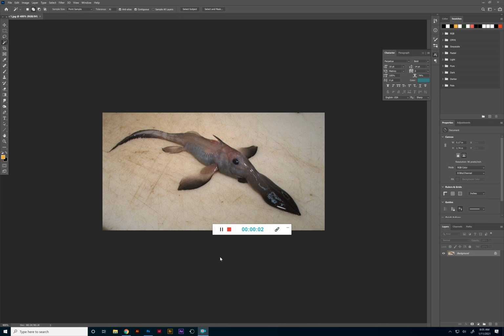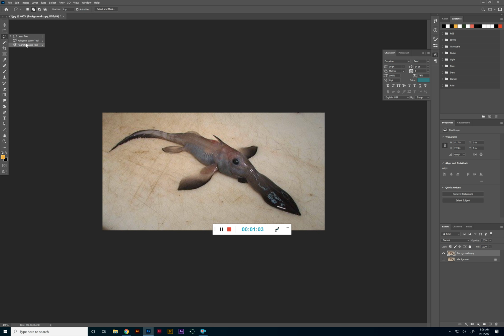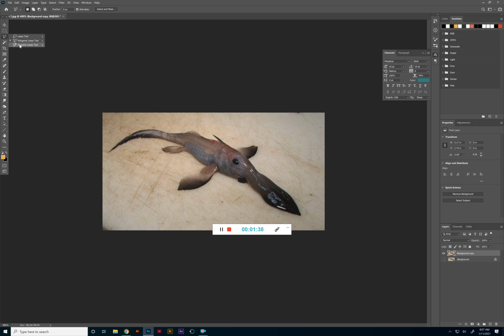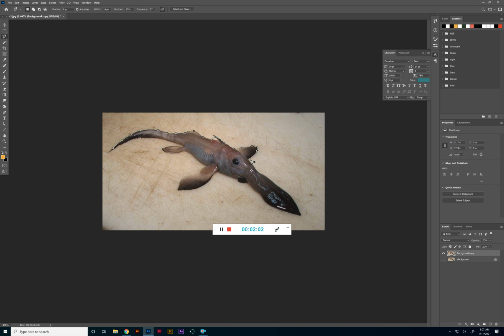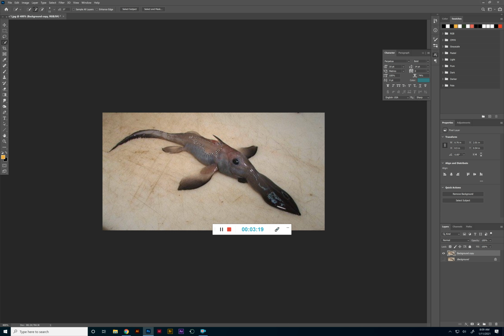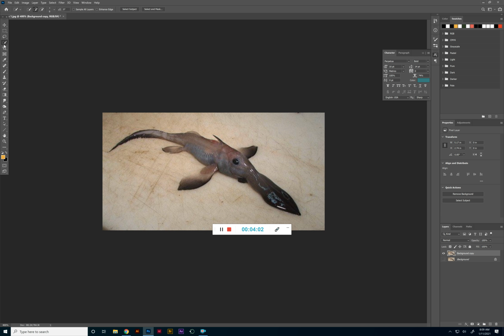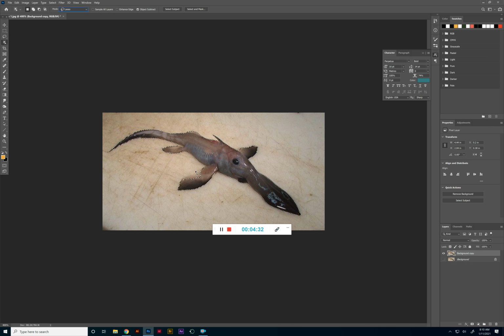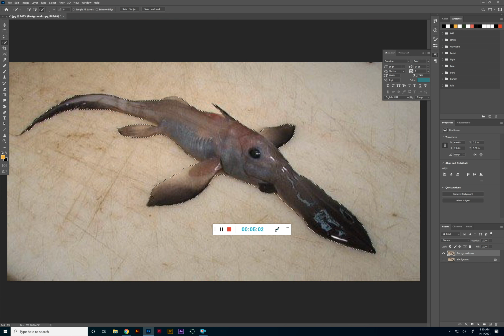Selections & Masking 1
Quick video covering some of the selection tools and how to use them. The second part of the video covers applying a mask.